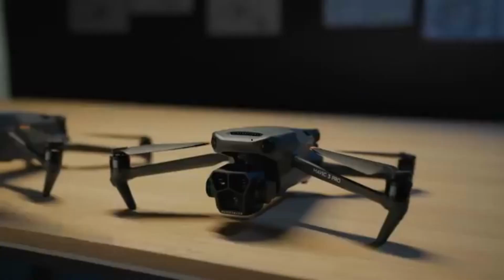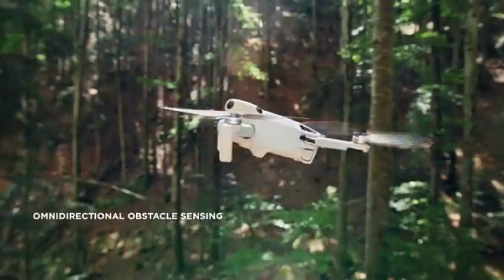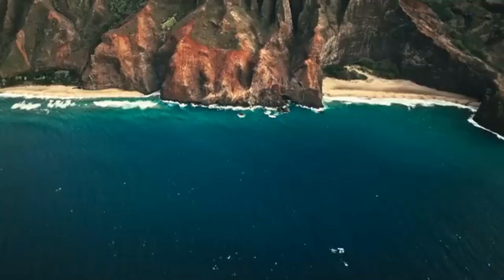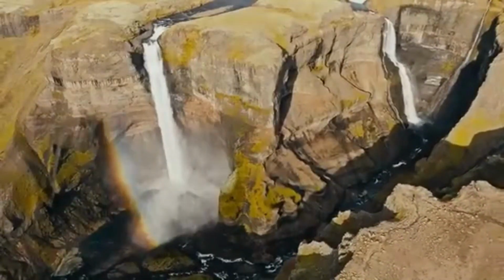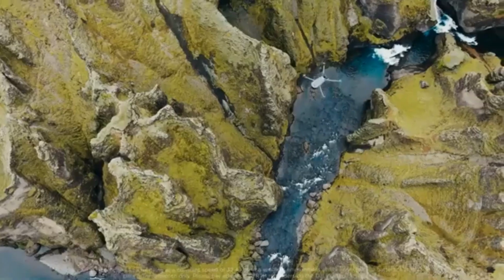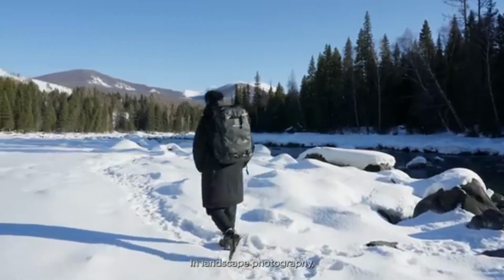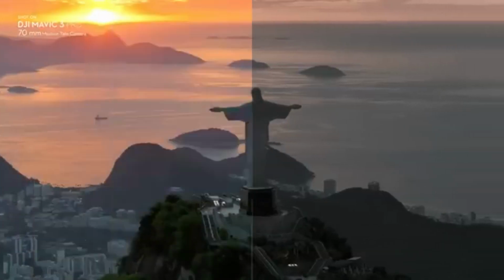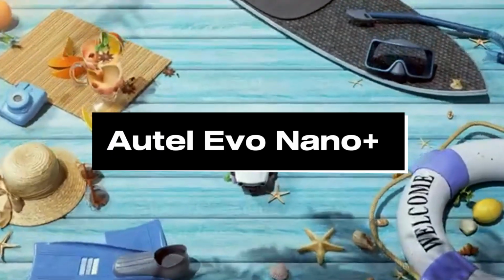Top 5 Best Drones of 2024 [don’t buy one before watching this]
➜ Links to Top 5 Best Drones of 2024 we listed in this video:

Table of Contents:
0:00​​​​ - Top 5 Best Drones of 2024
1:11​​​​ - Top 5 Best Drones of 2024
2:05​​​ - Top 5 Best Drones of 2024
2:55​​​​ - Top 5 Best Drones of 2024
4:10​​​ - Top 5 Best Drones of 2024
5:20​​​​ - Top 5 Best Drones of 2024
6:15 -Top 5 Best Drones of 2024
7:01 - Top 5 Best Drones of 2024
8:11 - Top 5 Best Drones of 2024

Top 5 Best TVs For PS5 of 2023
Top 5 Best TVs For PS5 in 2023
The Best PS5 TVs 2023
Best TVs for PS5 2023
2023 5 Best PS5 TVs
The best TVs for PS5 of 2023
The 6 Best TVs For PS5